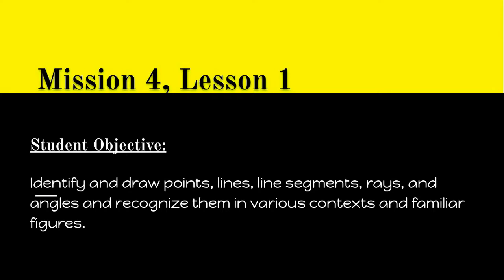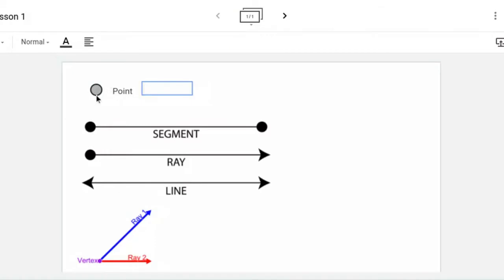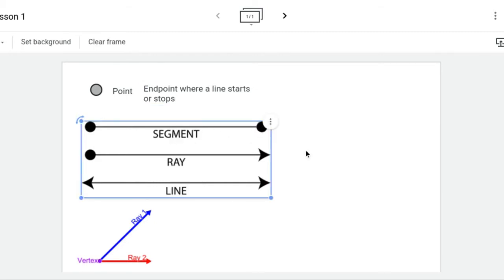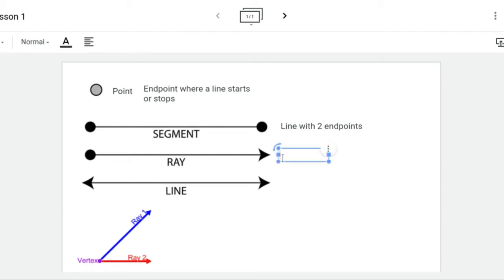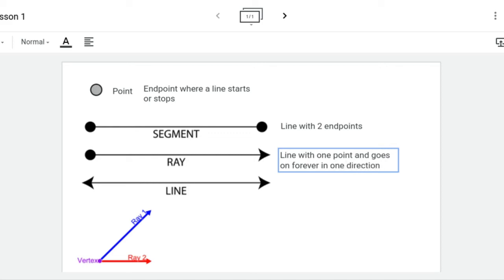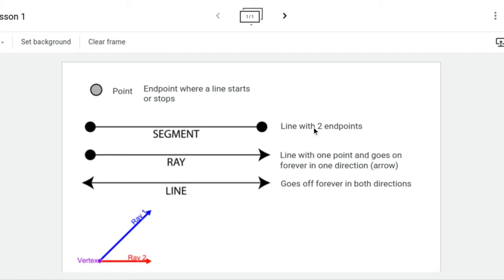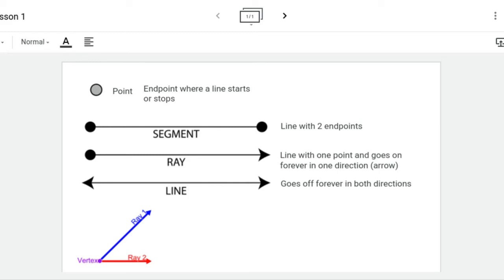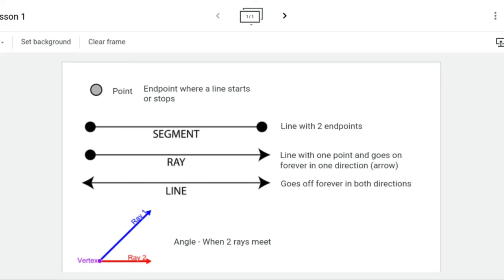Mission 4, Lesson 1 - Math Video